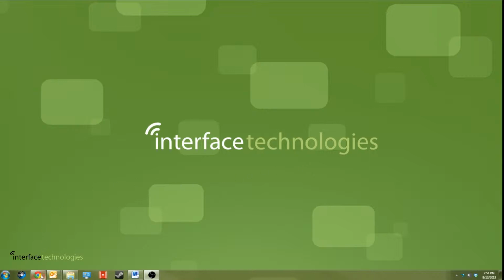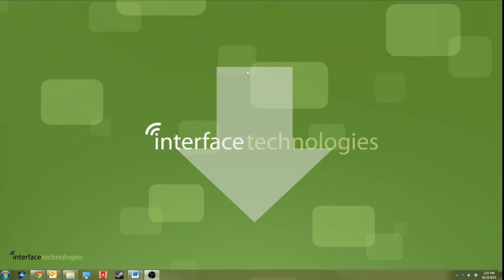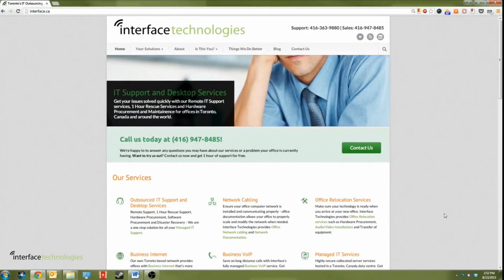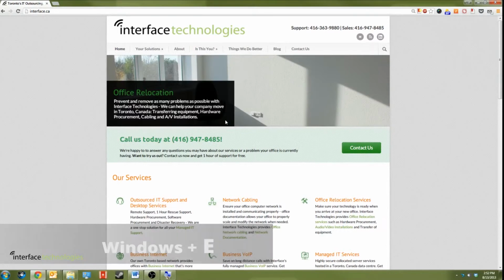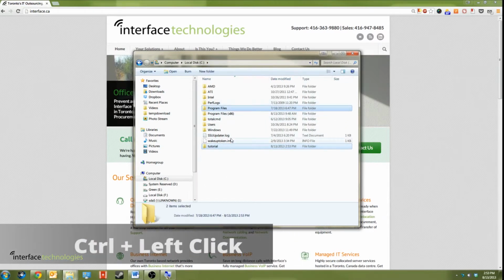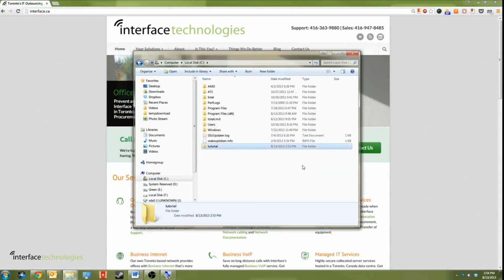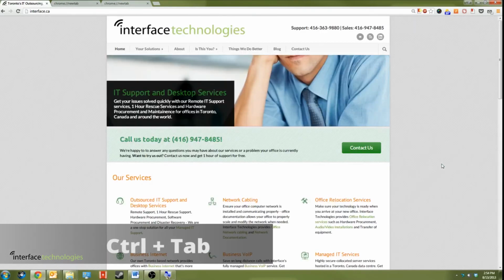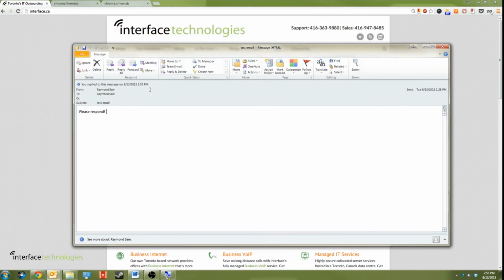Windows 7 Keyboard shortcuts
Using your mouse is fine and all but you can get around Windows 7 faster with keyboard shortcuts! As a bonus we've included some quick browser and outlook shortcuts as well.